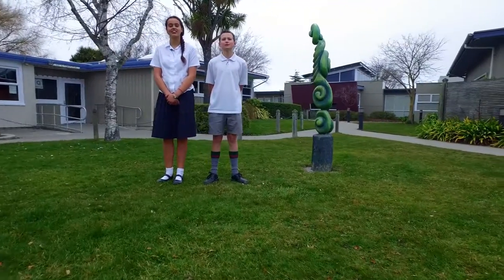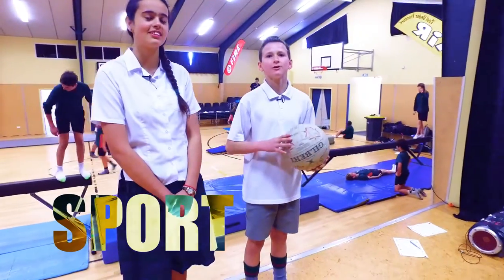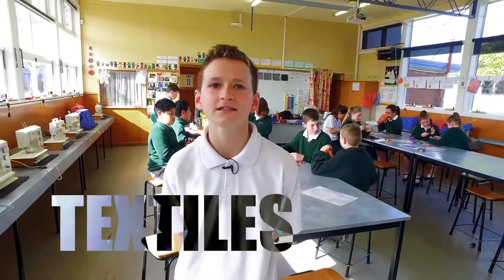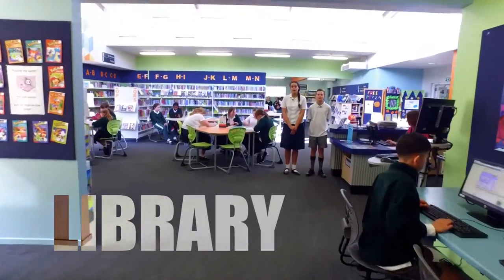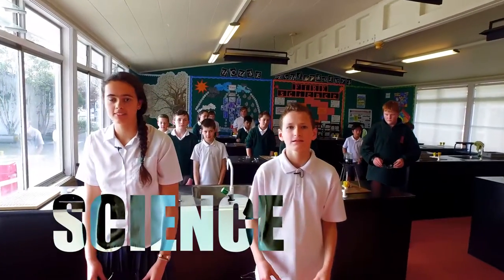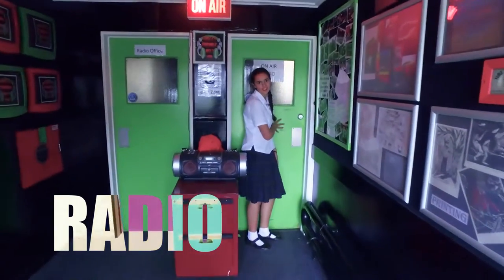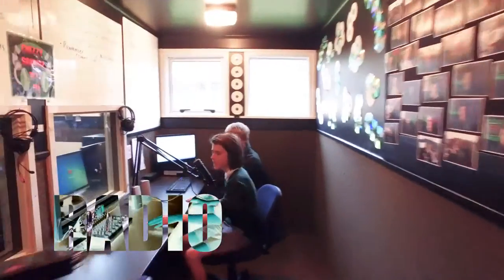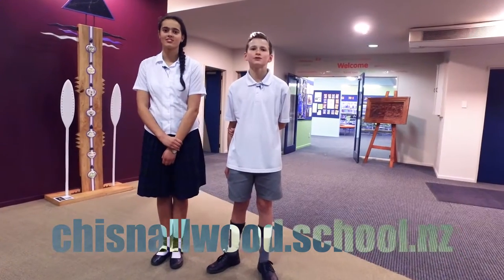Chisnallwood Intermediate School – Promotional Video 2016